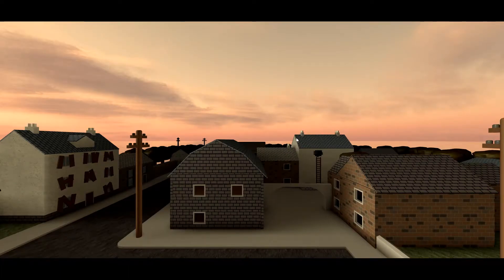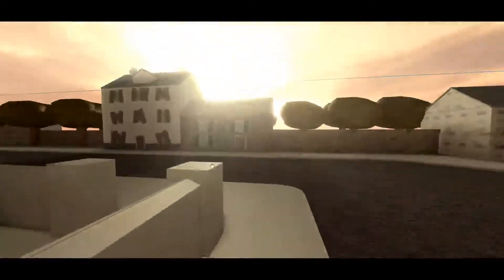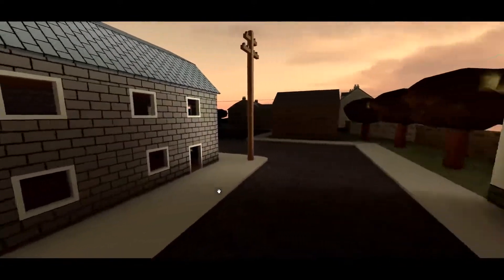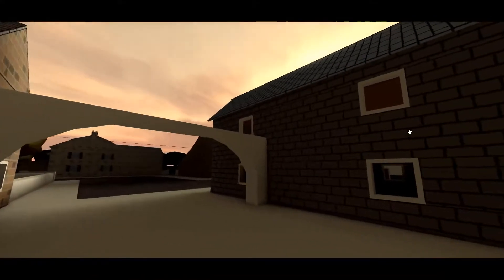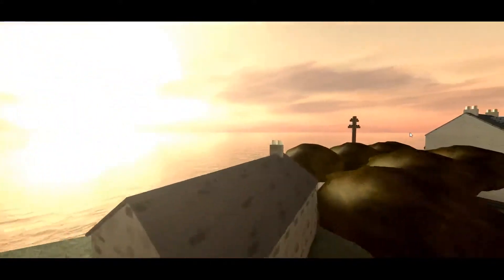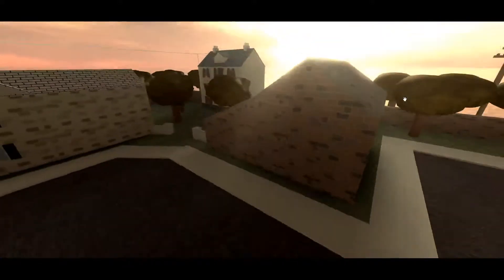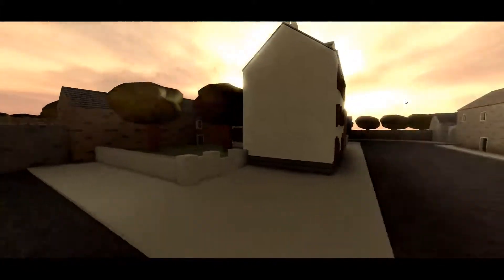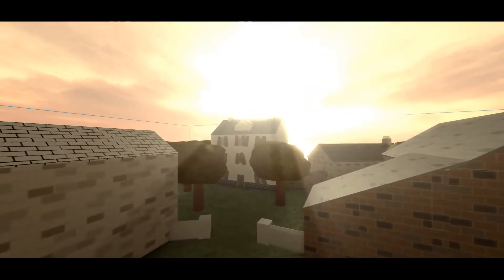Smooth Studio Camera Plugin